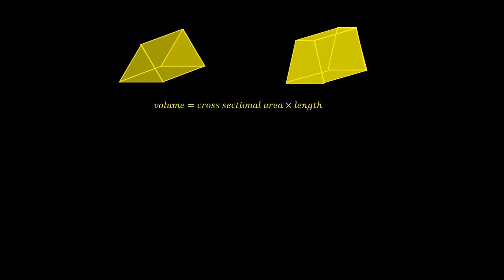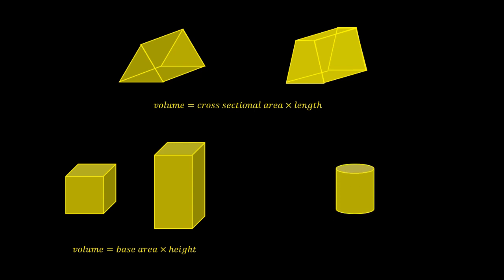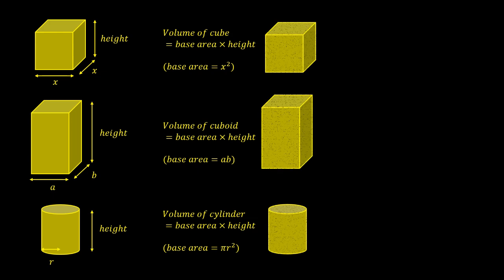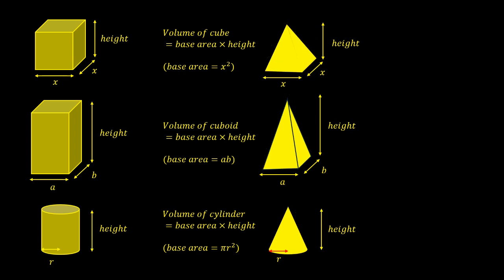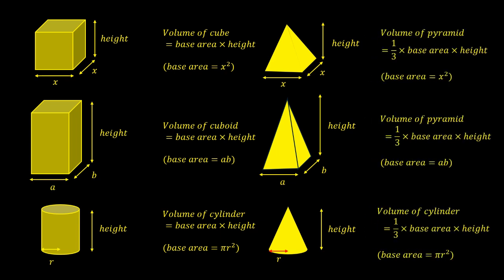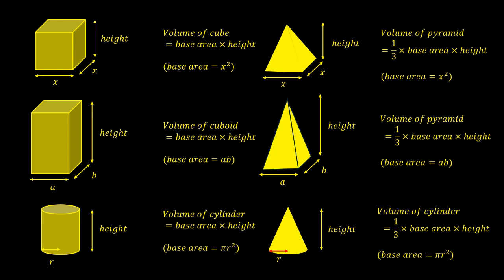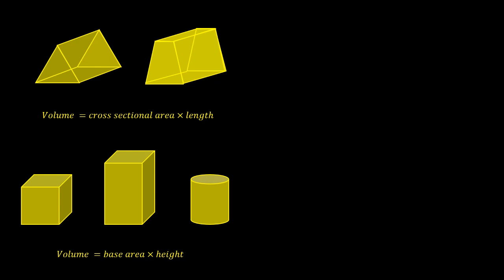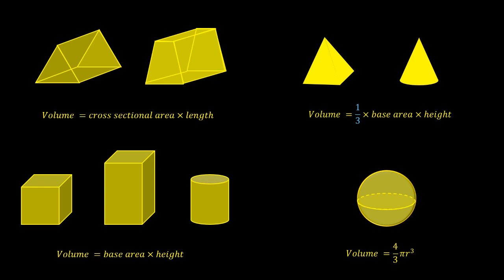How to Easily Remember Volume Formulas?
🎥 **Welcome to Atom and Math!**
This video explains how to calculate the volume of prisms, cylinders, pyramids, and cones with simple formulas!

📌 **Key Topics:**
✔️ Prism Volume = Base Area × Height
✔️ Pyramid & Cone Volume = (1/3) × Base Area × Height
✔️ Why do pyramids and cones have 1/3 volume compared to prisms?